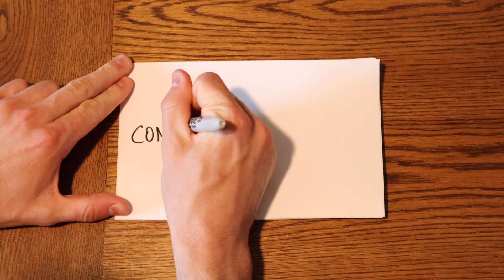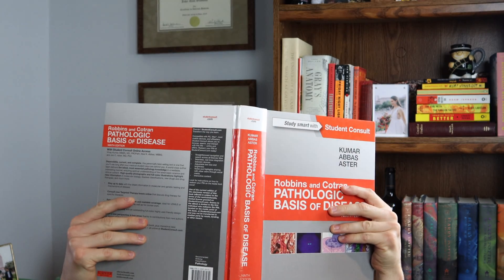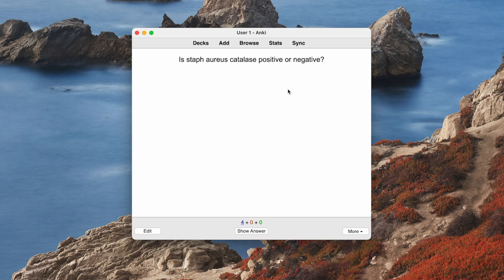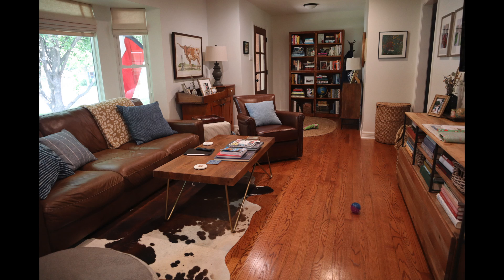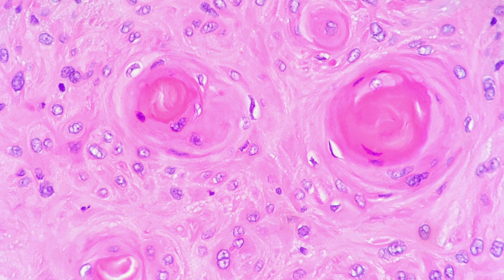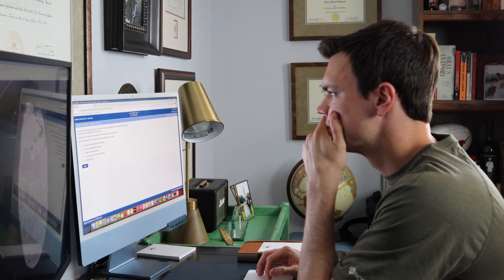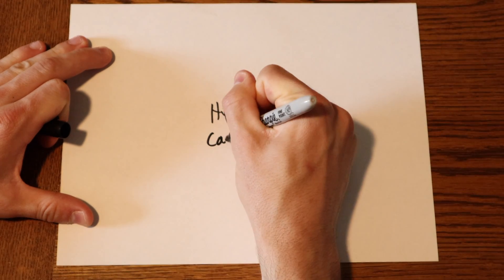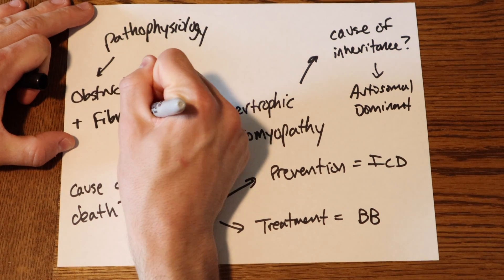How I Memorized Everything in Medical School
Students are tasked with learning and memorizing pages and pages of information in a relatively short amount of time. Especially in something like medical school, you may find that your old study techniques from high school and college are no longer cutting it. In this video, I discuss seven essential study techniques that transformed my brain and allowed me to begin memorizing and learning information at a rate like never before.  These include the memory palace/method of loci, ANKI and spaced repetition and utilizing practice testing with question banks such as UWorld.

Timestamps:
0:00 Introduction
01:11 Practice Questions & Active Recall
02:56 Spaced Repetition
04:51 Memory Palace
08:44 Teach Others and Quiz Others
10:14 Optimize Your Routine
10:59 Make Connections
12:41 Don't Do These Things

The views and opinions expressed in this video are my own and do not represent those of my employer. No duty hour violations were made in the making of this video. This content is for educational and entertainment purposes only and does not replace consultation with a healthcare provider. Do not rely on the medical information in this video instead of seeking medical advice from your physician.